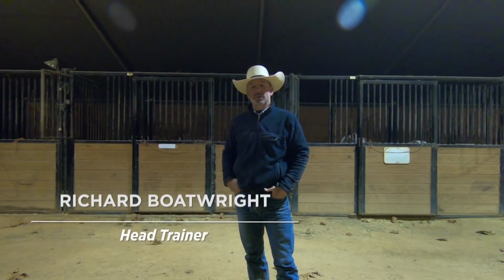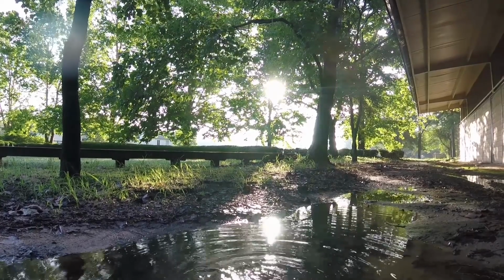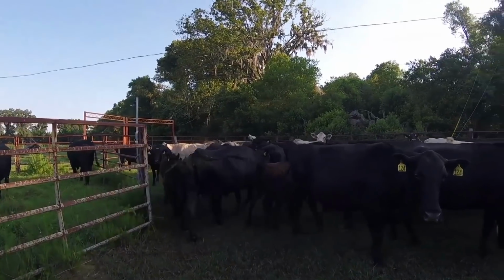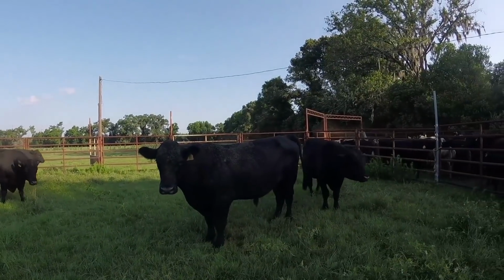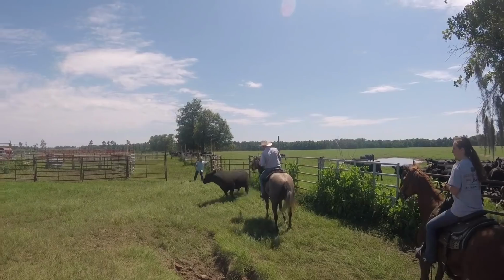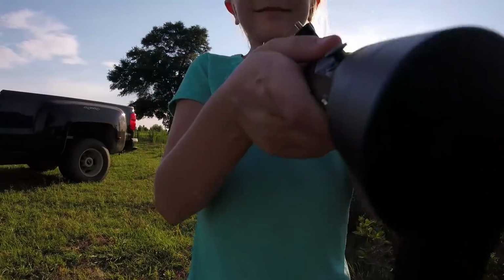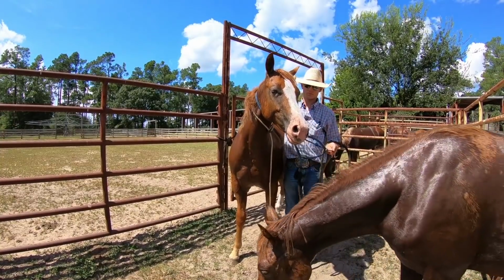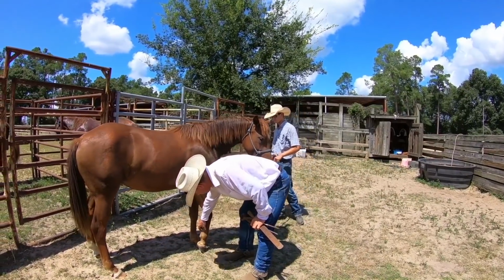Got Flies? Horn Fly Invasion | Low Country Cowboys Episode Five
The fly invasion has begun!!  See the guys fight an enormous horn fly infestation in the cow herd.  Then head back to the barn to trim some colts.  The kids have a blast picking wild blackberries and Caroline gobbles them up!  Then we all eat pie.  Ahhh, life in the country.